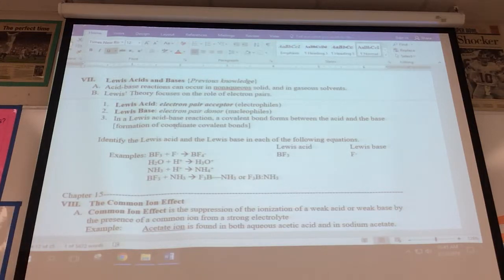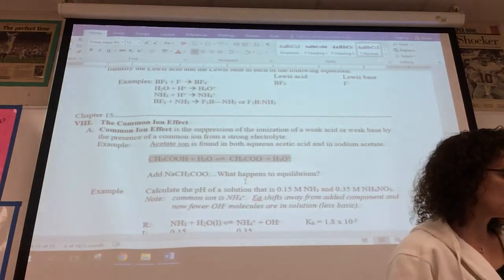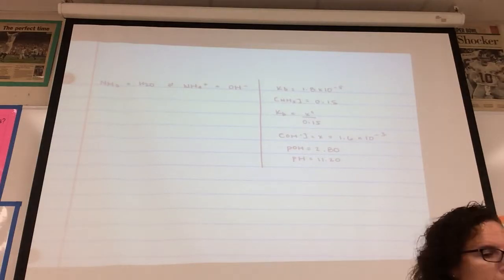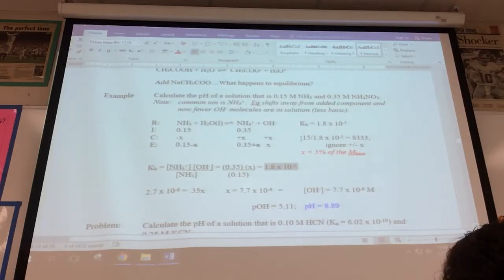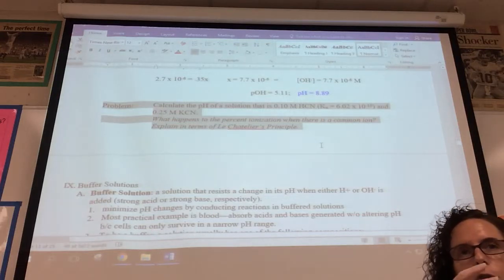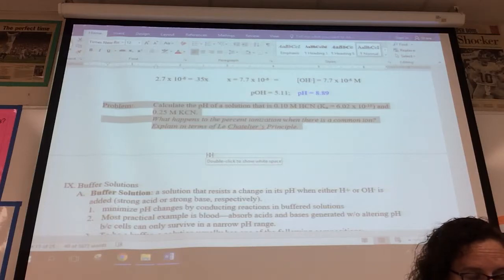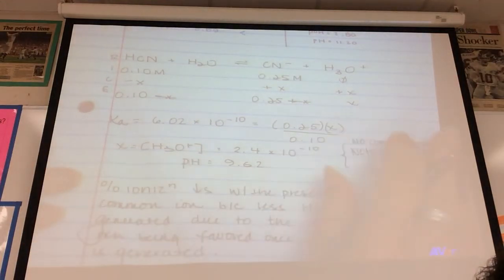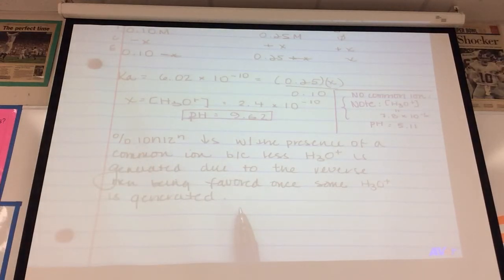APC Ch 14 15 Acids and Bases Lesson 3B Common Ion Effect